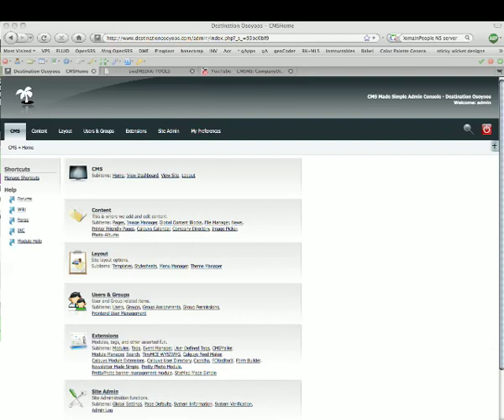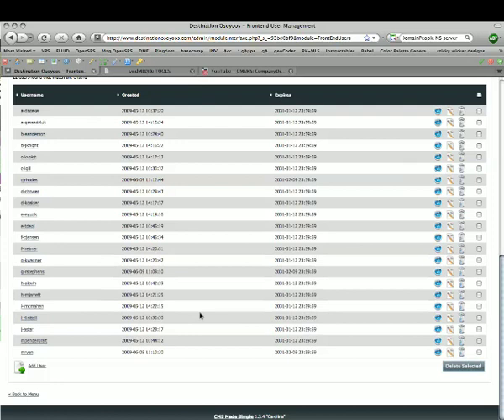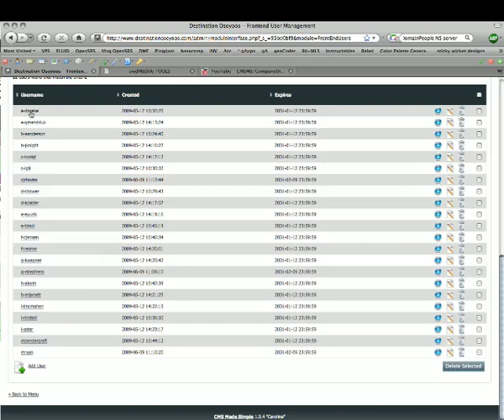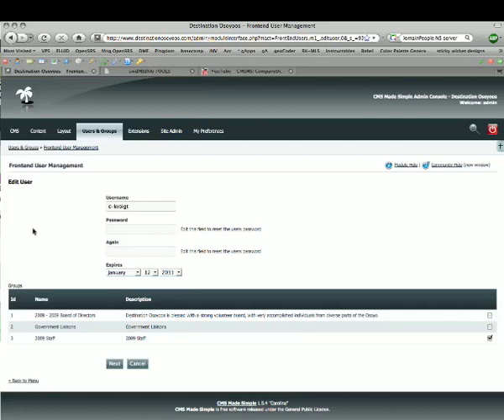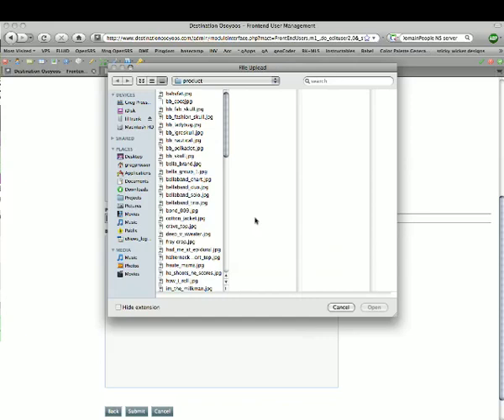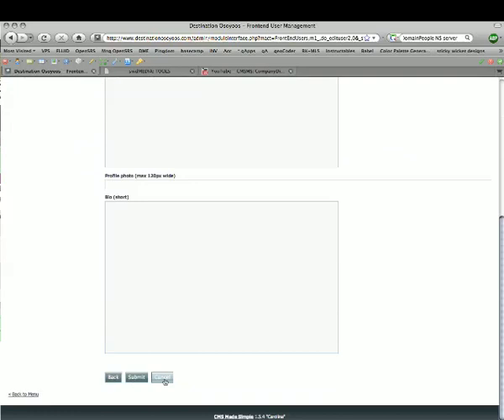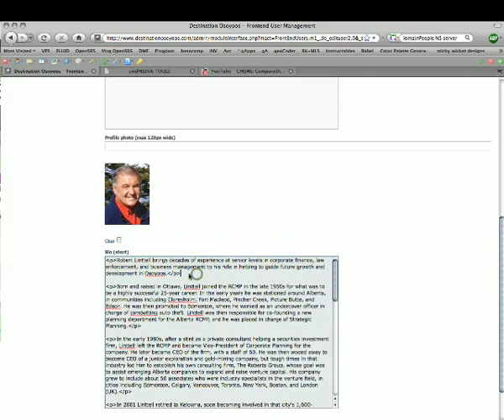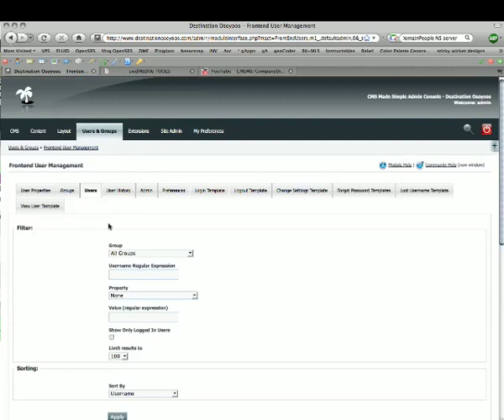CMSMS: FrontEndUser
In this particular situation, FrontEndUser module is used to manage staff profiles. It's 'workaround' in order to capture the data that was desired for display on the front end. Includes a strategy (*hack*) to allow for sorting as well.